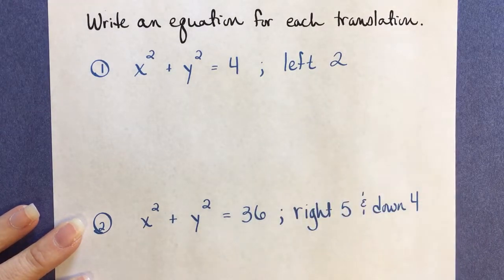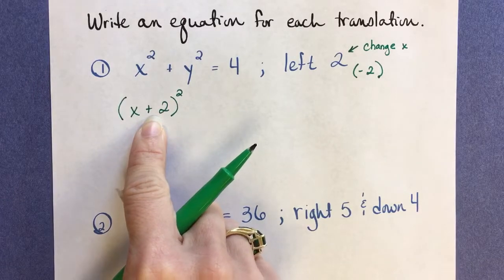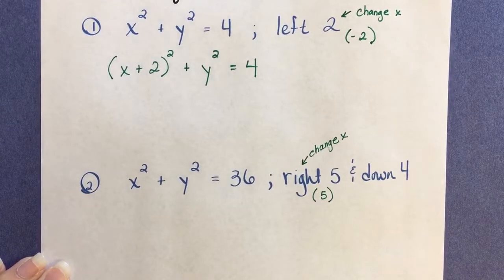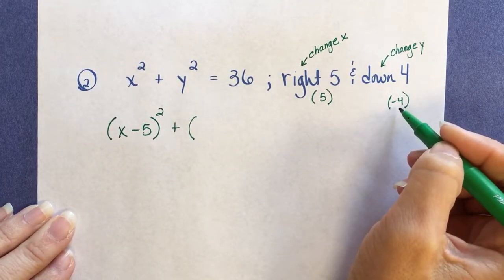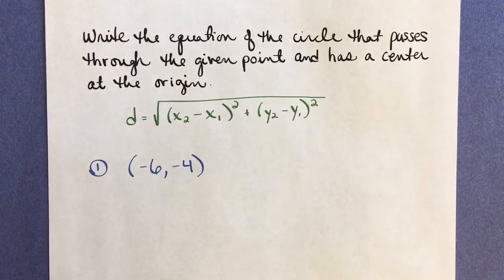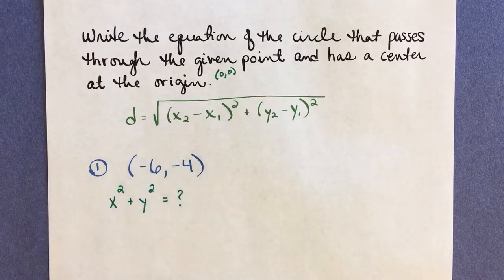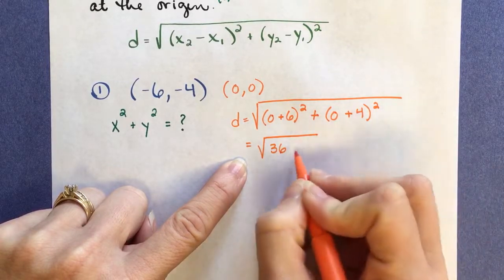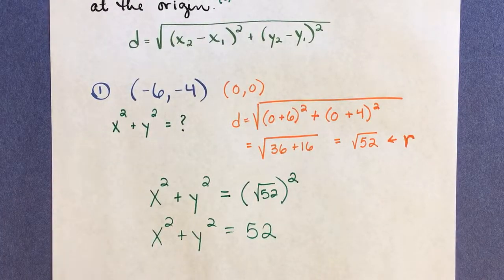10.3 Part 2